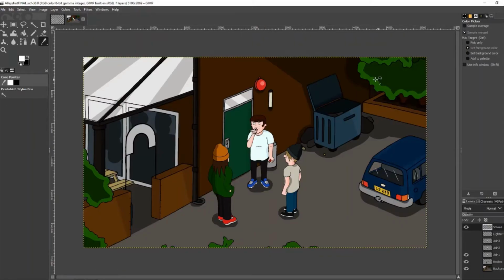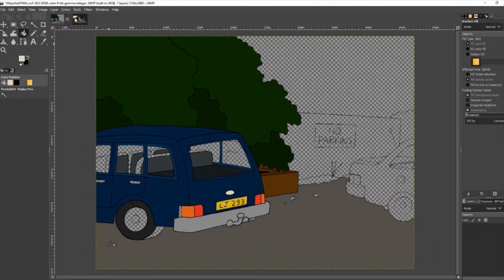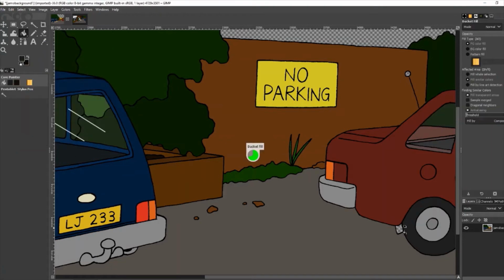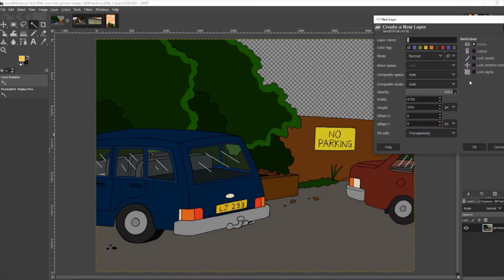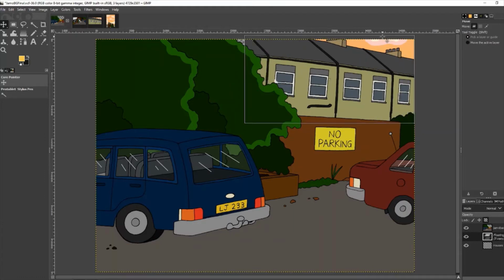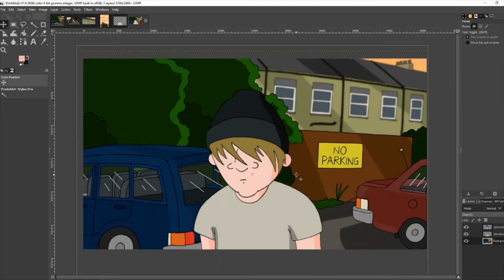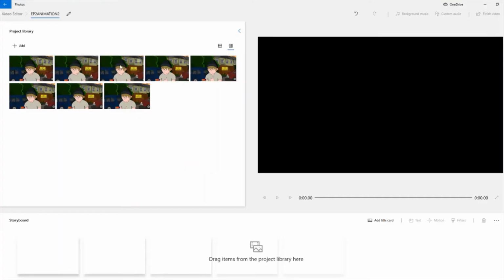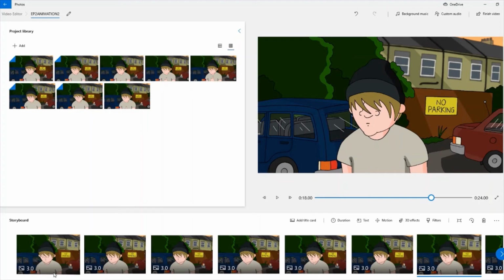How I Animate A Basic Scene | Animation Tutorial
A quick animation tutorial on my method to animate a short part of a scene using free software such as GIMP image manipulation, Microsoft Paint, and Windows Video Editor; this is a friendly beginners guide to the basics of animating with DIY tools.

From drawing on pen and paper and scanning in, to having a finished part of a scene, this tutorial takes you step by step through my process without the need for any paid programmes like Photoshop or Procreate, or any expensive video editing software.

HOUSE. PUB. CLUB. - PILOT EPISODE OUT NOW!

SEASON 1 IN PRODUCTION

SEE HOW I MAKE AN ANIMATION - Video updates featuring my methods, tips, tricks, and software for the best DIY animation, learning as I learn and improve - COMING SOON!